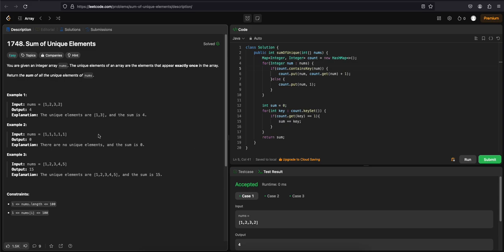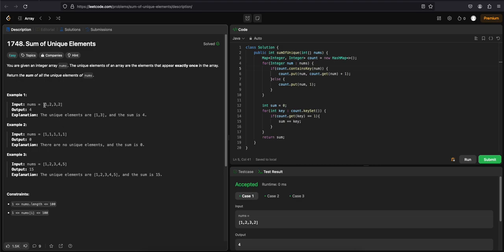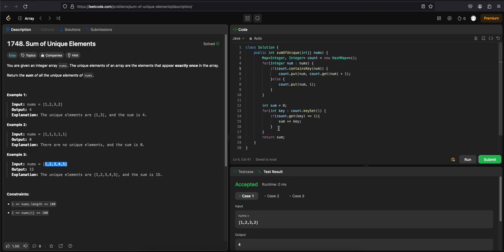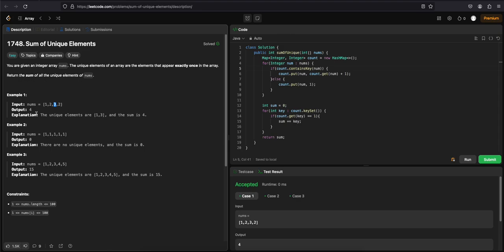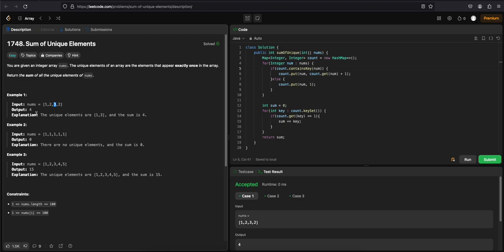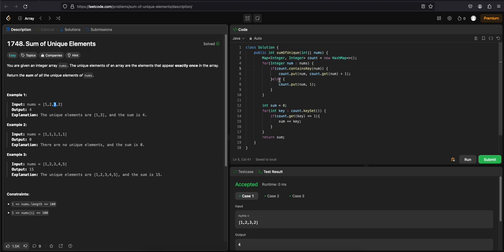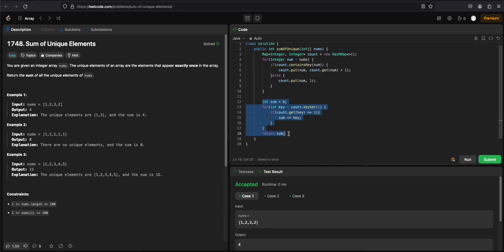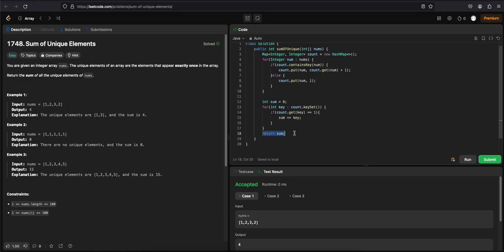Leetcode: Sum of Unique Elements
Leetcode problem 1748. Sum of Unique Elements